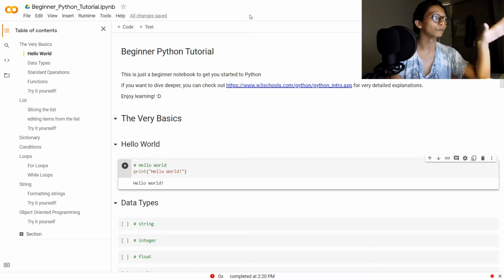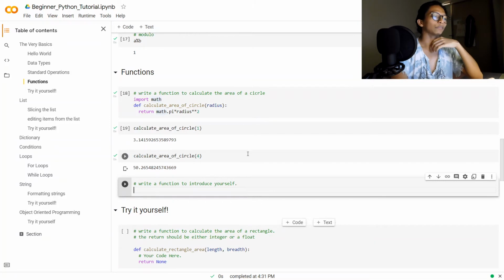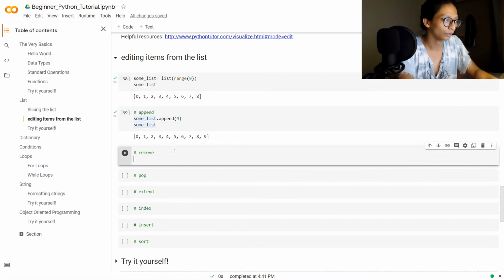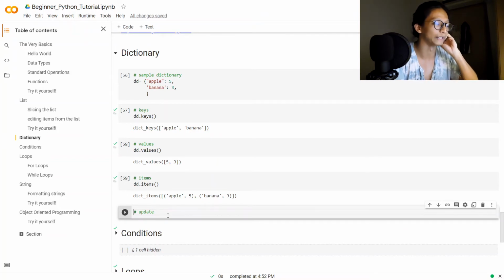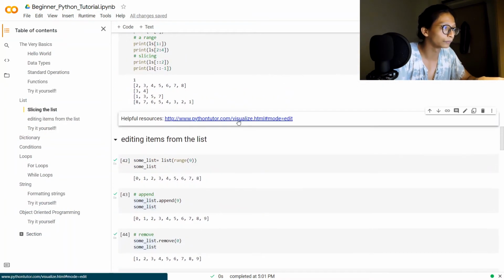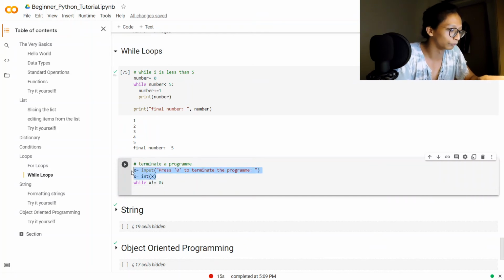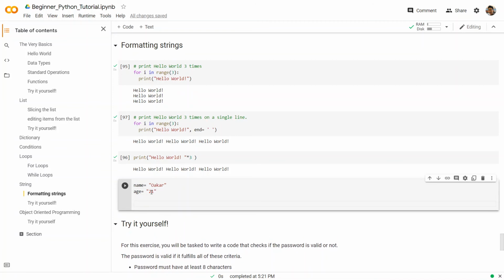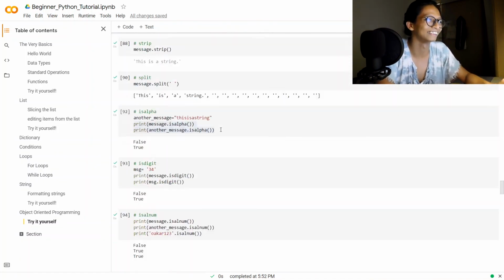Python Beginner Tutorial (with Google Colab Notebook)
0:00 Introduction
0:52 The Very Basics
11:07 List
25:29 Dictionary
30:44 Conditions
34:14 Loops
46:05 Stings
55:29 Object Oriented Programming
1:02:09 Outro

This is my first time teaching python, so forgive me if there are certain things that are not clearly explained in the video.

If there are any feedbacks/ comments/ improvements, please leave them down in the comments below.

ADIOS!